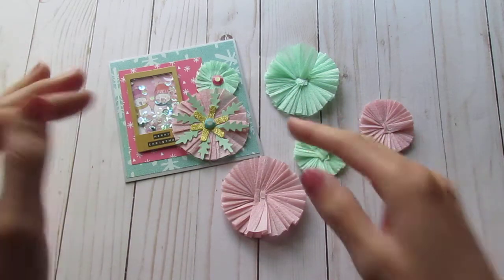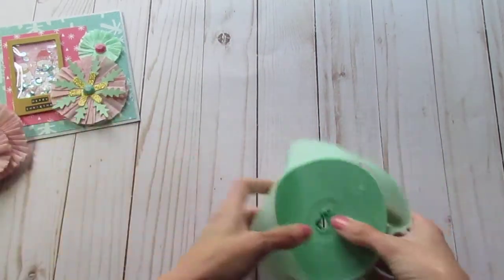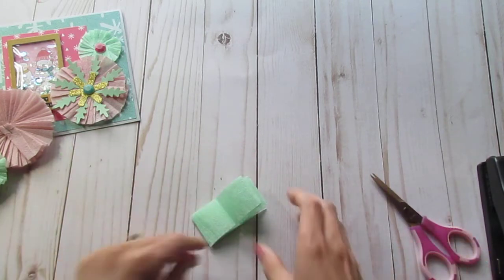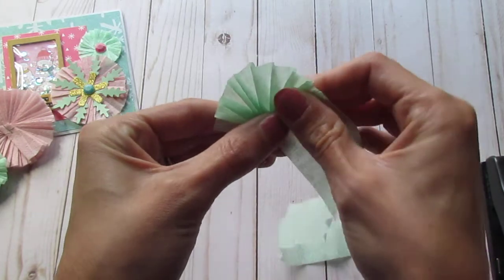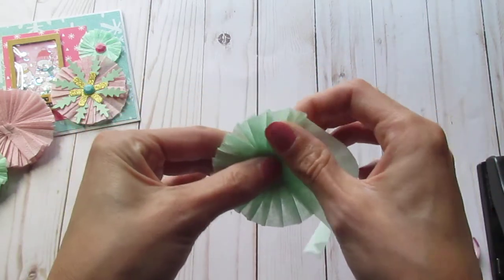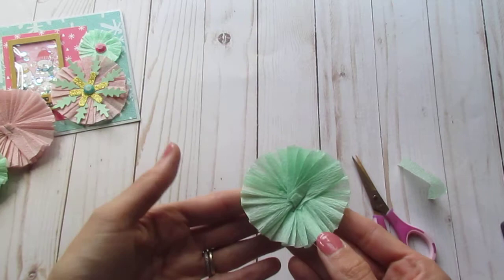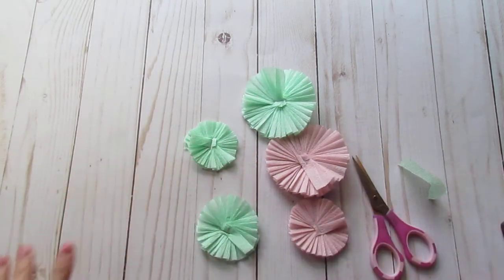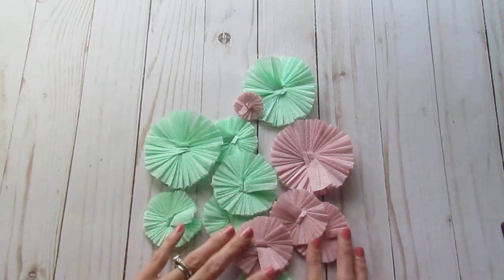Make it Monday: Crepe Paper Flowers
Hello all my craft friends! For today's Make it Monday I will be showing you how to make flowers out of Crepe Paper.
Hugs,
Amanda